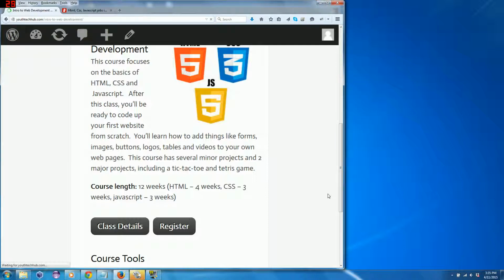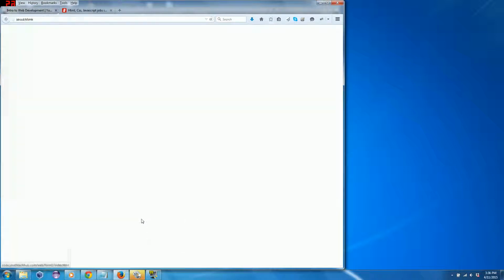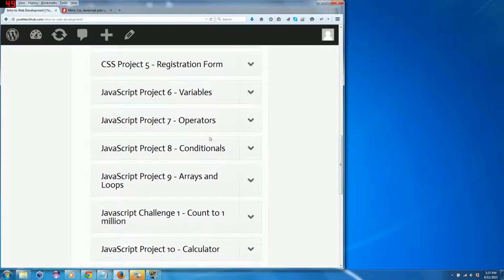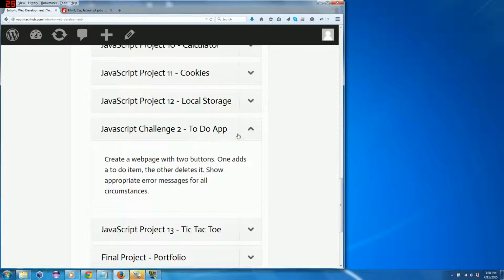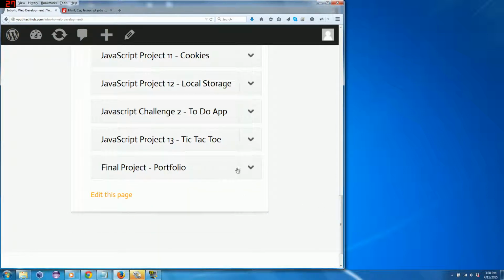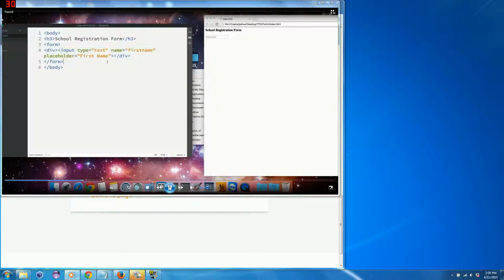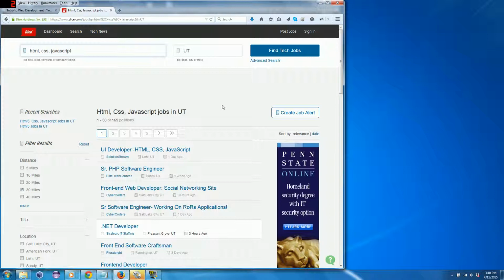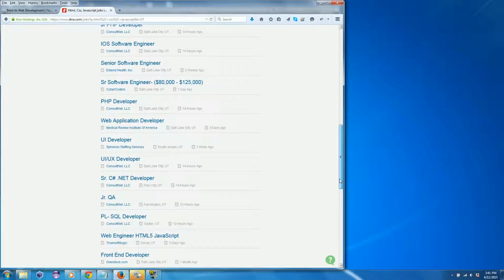Intro to Web Development Course Overview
Here I review what we teach in YouthTechHub's Intro to Web Development Course.  We teach HTML, CSS and Javascript.